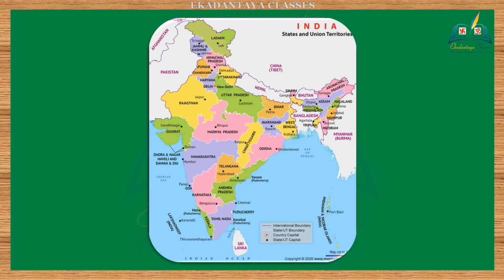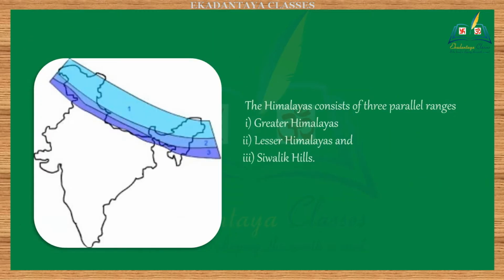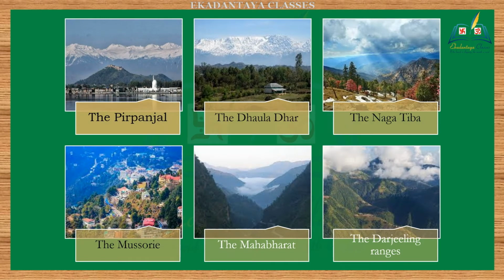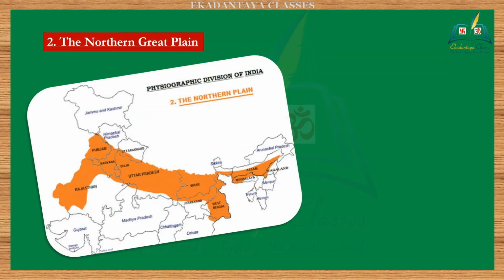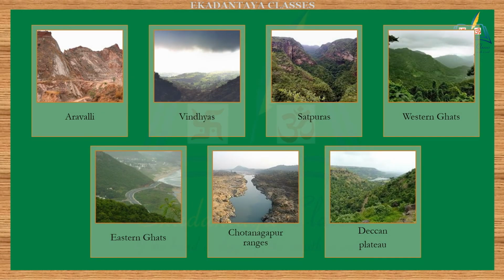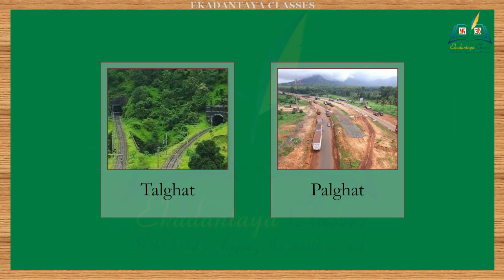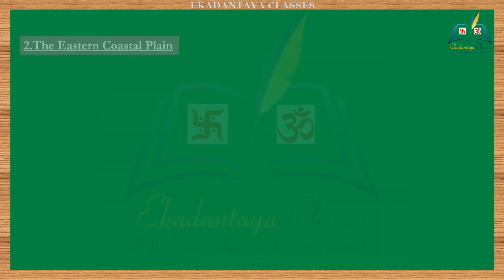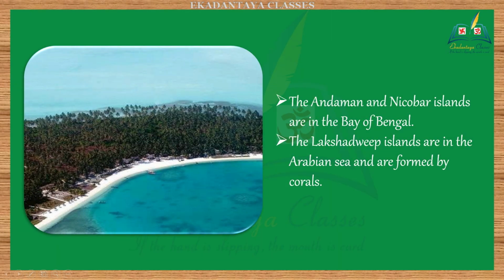Indian Physiography of 10th Std Social Science Subject of Karnataka board.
This video is about Indian Physiography of 10th Std Social Science Subject of Karnataka board.